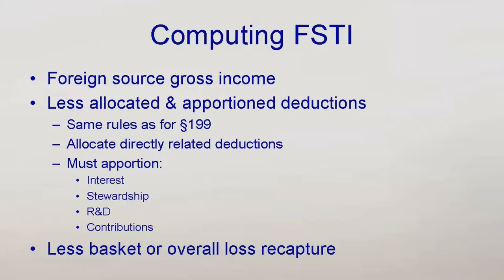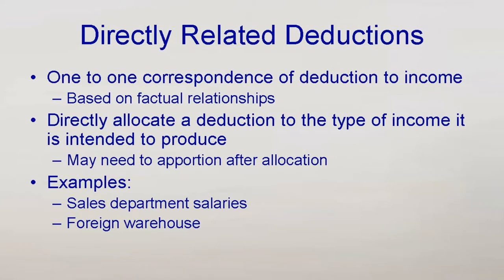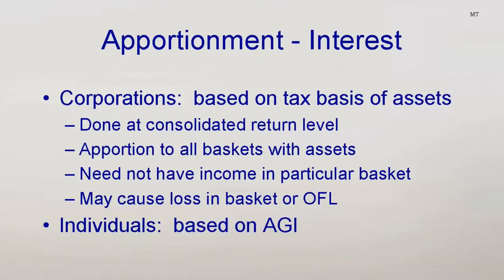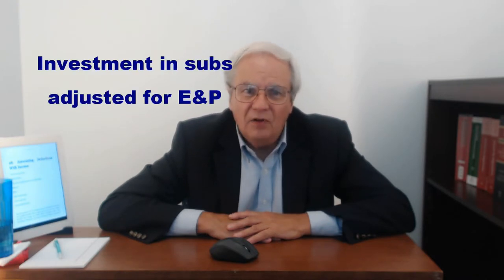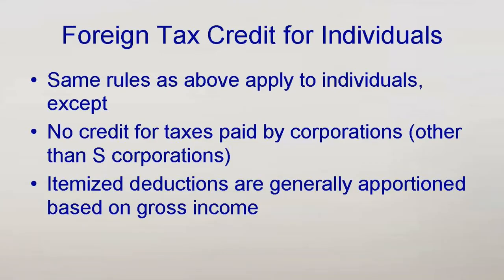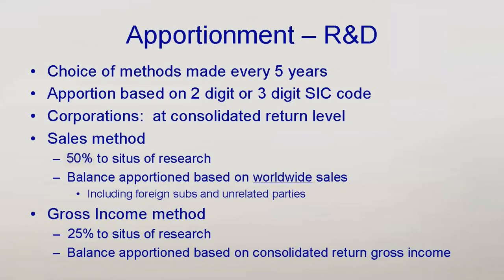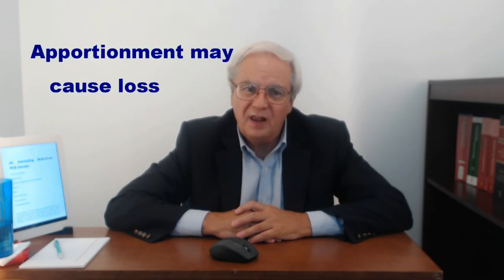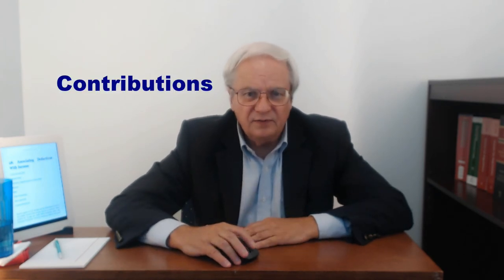Overview, Part 4: Associating Deductions with Income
Learn the very basics of allocating and apportioning deductions for the foreign tax credit, Section 199, and other purposes.  Included:
00:00  Introduction
00:32  Foreign source taxable income
01:24  Directly related deductions
02:37  Interest expense
03:29  Basis in subsidiaries
04:56  R&D Expense
06:43  Apportionment may cause loss
06:56  Stewardship expenses
07:39  Quiz and conslusion

Quiz:
1.  Which of the following computations does not require allocation and apportionment of deductions?
  a. Office in the home
  b. Foreign tax credit
  c. Domestic production activities deduction
  d. Jobs credit
2.  Which of the following factors is most important in allocating and apportioning sales salaries?
  a. How many salesmen there are
  b. What goods the salesmen sell
  c. Payroll burden rate
  d. Compensation formula
3.  On what basis is interest expense apportioned?
  a. Cost basis of assets
  b. Adjusted tax basis of assets
  c. Sales
  d. Gross margin
4.  Which method is not allowed for apportioning R&D expense
  a. Salaries
  b. Sales
  c. Gross income

Resources:
26 CFR 1.861-8 through -17.  for list.

There are only two books with good coverage of this topic:  mine (Income Tax in the USA, available on amazon.com) and an out of print book published by the AICPA, U.S. Tax Aspects of Doing Business Abroad.

Quiz answers:
1.d; 2.b; 3.b; 4.d